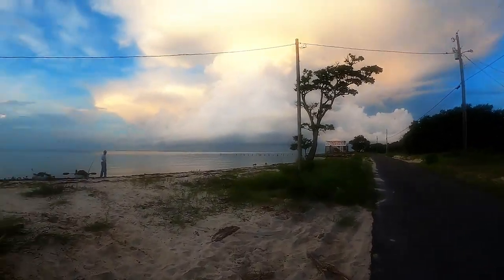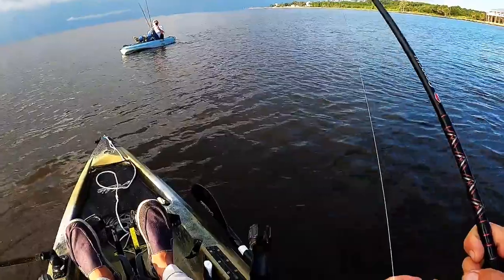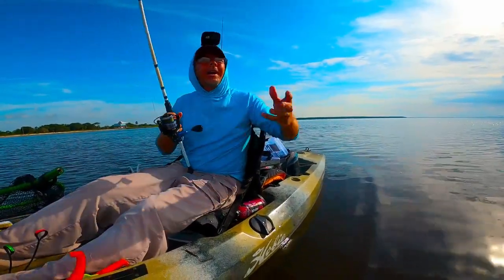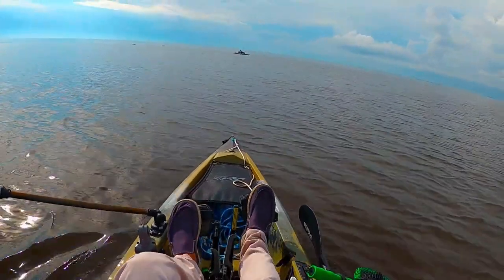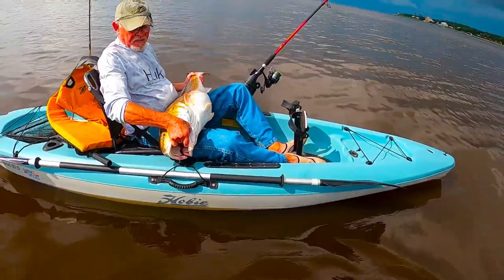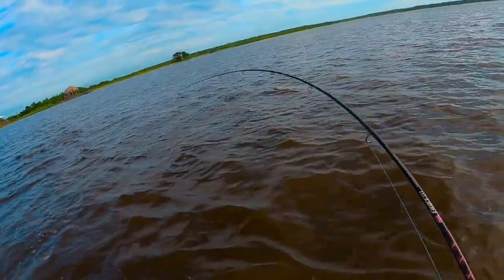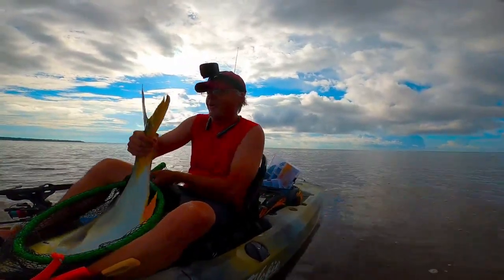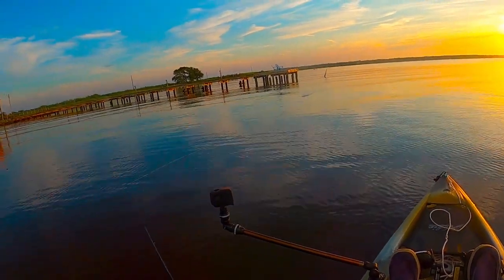Nonstop BIG fish action!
Dad came down to visit. If you’ve followed the channel for a while, you know I’ve been trying to get him on a monster bull Redfish. It finally happened! It is definitely that time of year where the big bull reds and jacks are cruising the shorelines in search of large bait balls. Hope y’all enjoy!